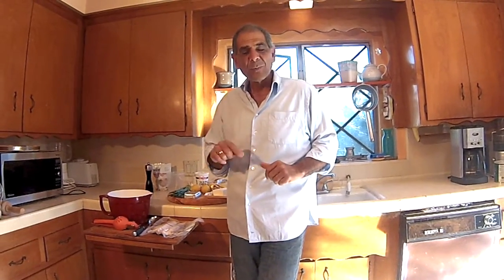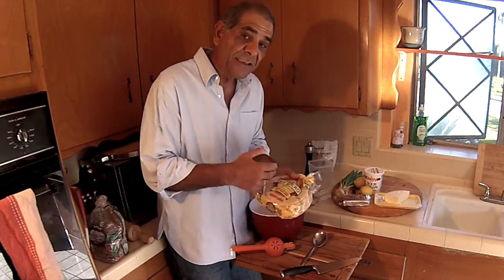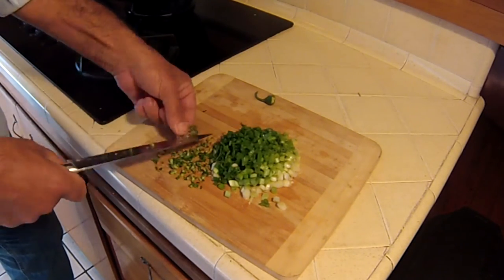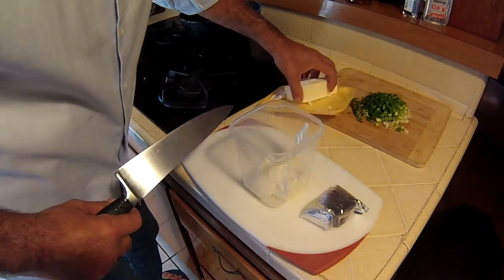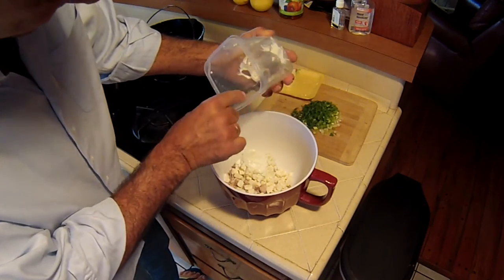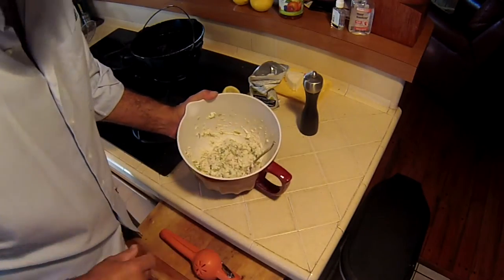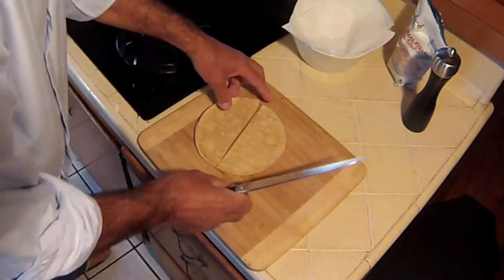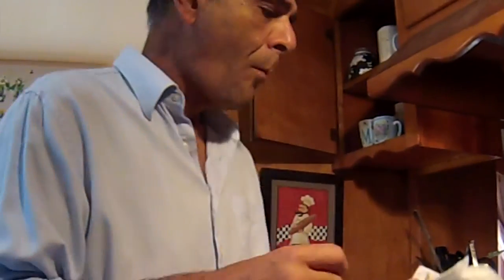Cook Your Catch Great Trout Recipe😜 Take Your Smoked Trout And Make A Mexican Dip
Here's a great trout recipe. Try taking your smoked trout, then spicing it up by turning it into a Mexican smoked trout dip with three different cheeses.

➤ Camera Used For Food Photography & Video Creation: Canon EOS 70D Photo & Video Package w/2 Lens, Tripod, Filters, Memory Cards & More.. Amazon Top Value! $1099.95

➤ Cast Iron Dutch Pot $27.49
➤ Flexible Boning Knife $26.99
➤ Pro Stainless Steel Mixing Bowl Set of 6 $21.95
➤ Ex-Large Mixing Bowl w/Lid $23.95
➤ Whisk set, 12",10", 8.5" $10.95
➤ Pyrex 1cup & 2cup measuring cups $15.00
➤ Stainless Steel Tongs Set 12", 9" Locking $9.75
➤ Frying Kirkland Grapeseed Oil 2L $16.39